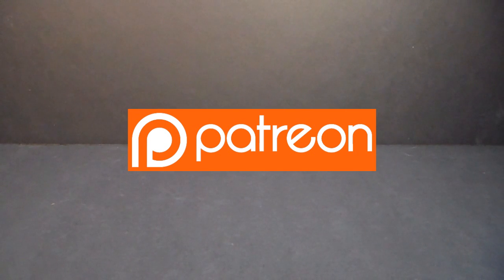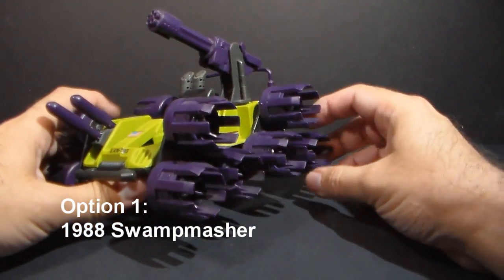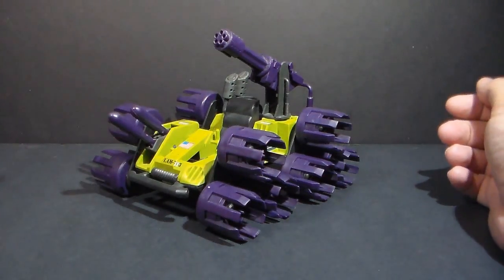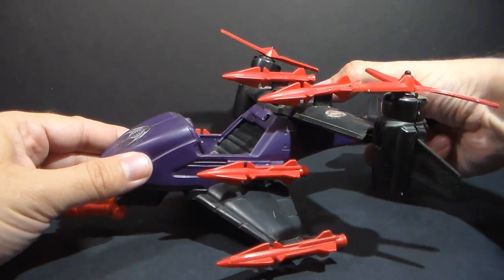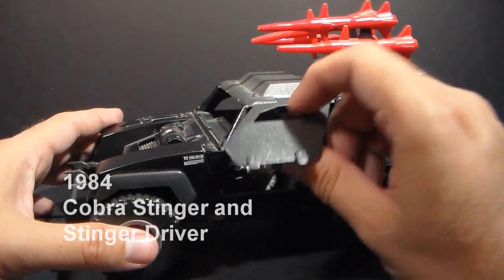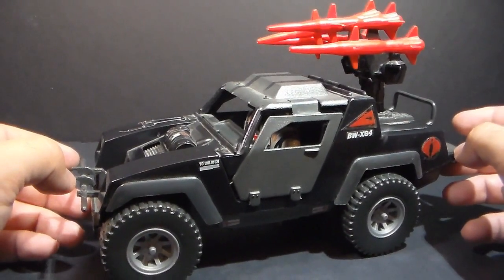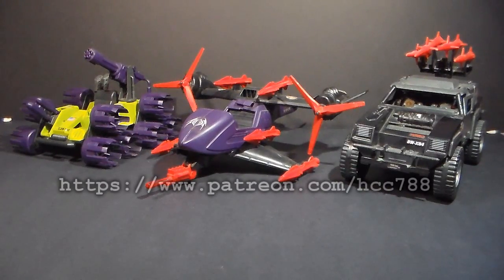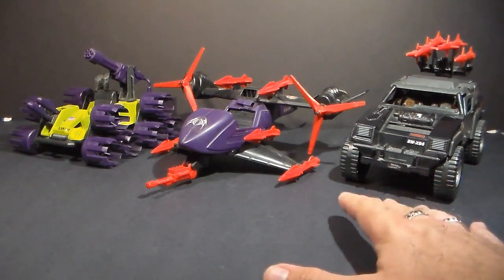HCC788 - Patrons Choice vote -- Chose a vehicle to review!